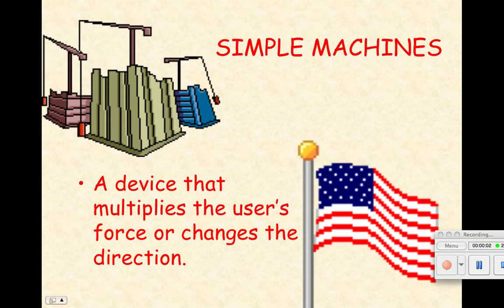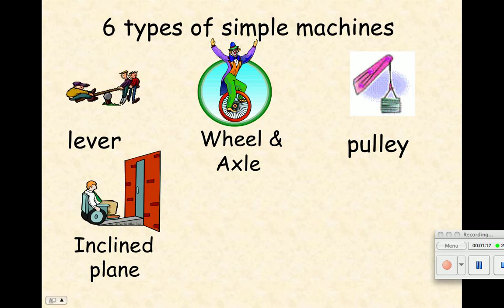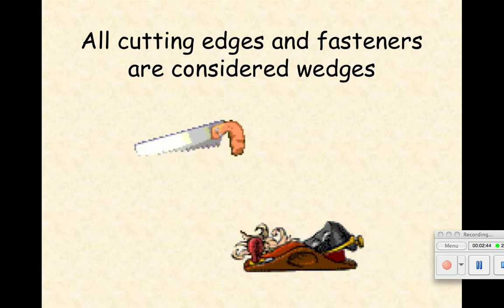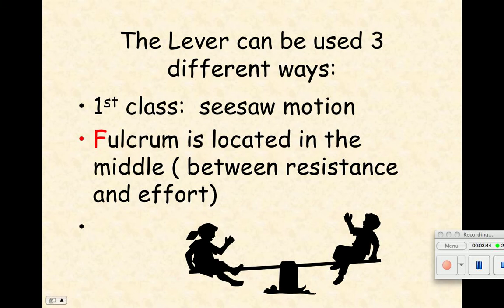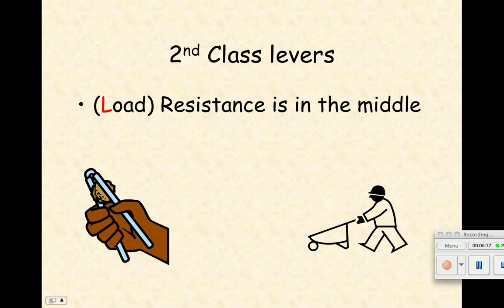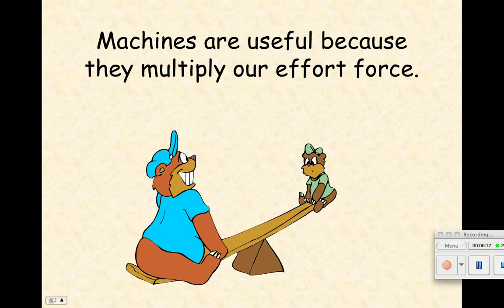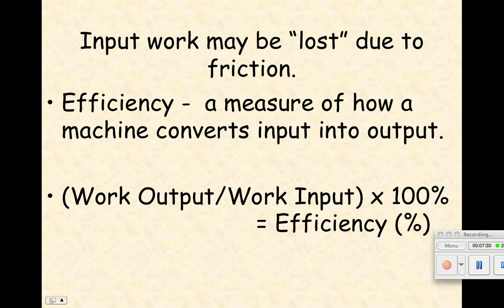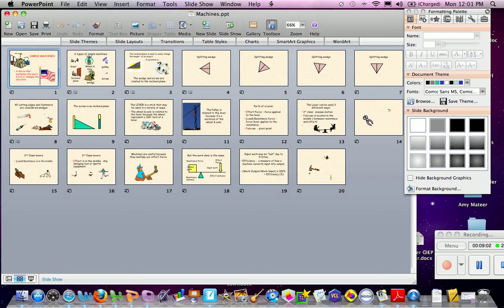Notes Simple Machines